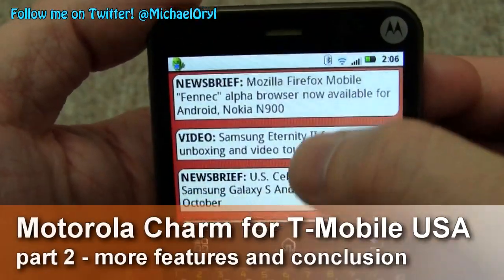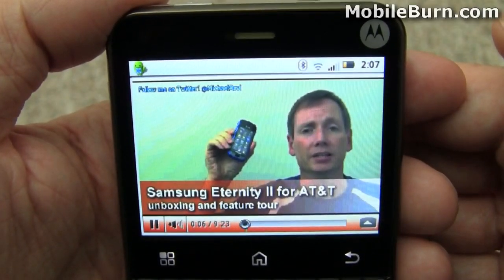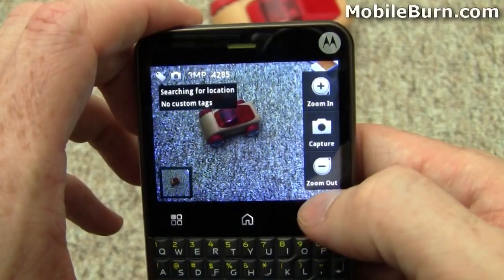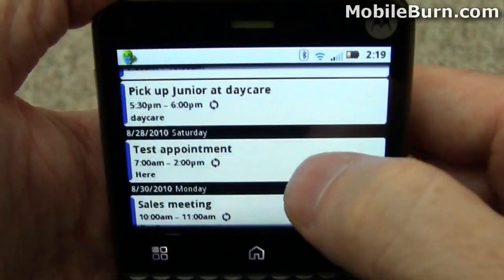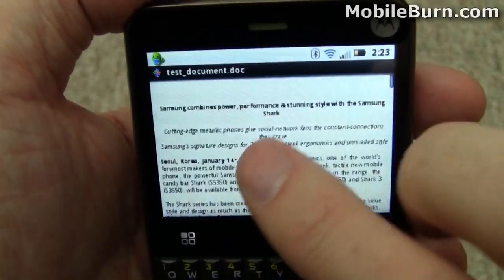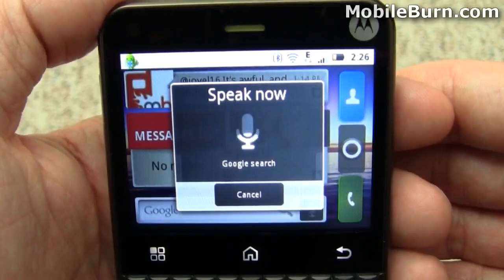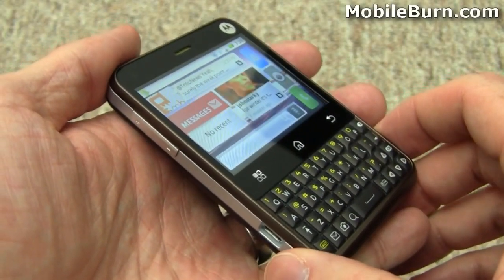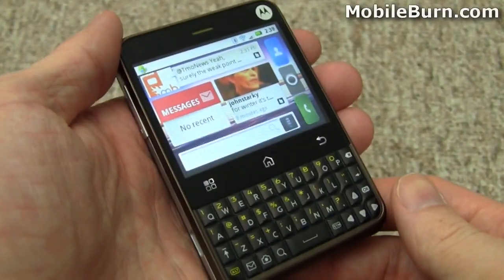Motorola Charm for T-Mobile USA review - part 2 of 2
MobileBurn.com - The Motorola Charm is an inexpensive QWERTY bar shaped Android 2.1 smartphone for T-Mobile USA that features Motorola's MOTOBLUR social networking widgets and comes with both standard and extended batteries included in the box.